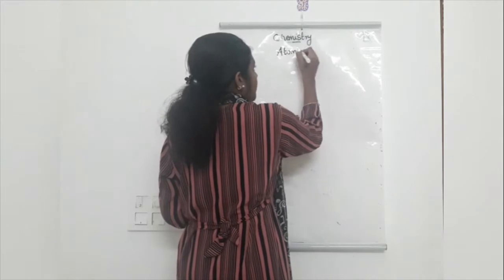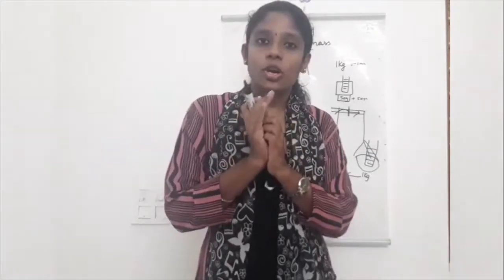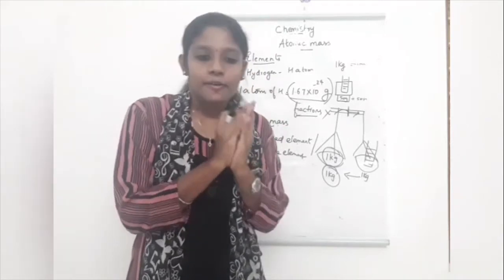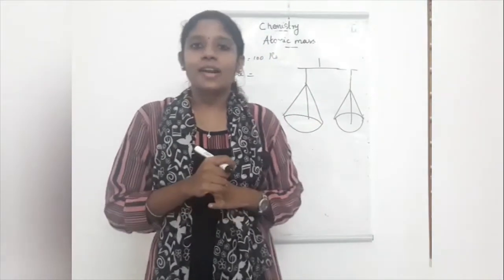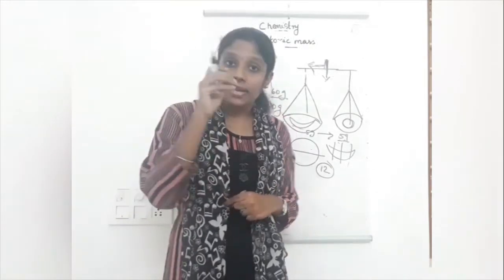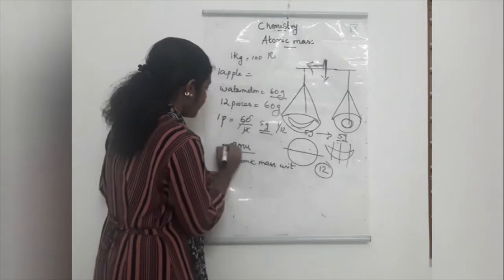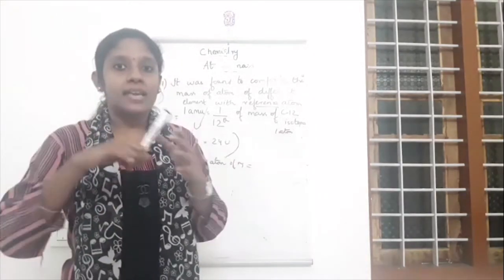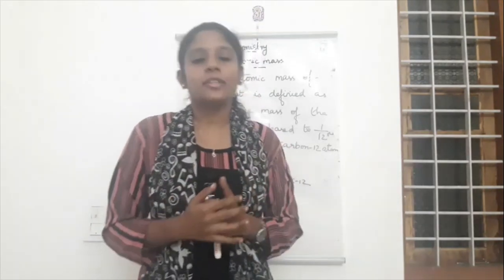CLASS 9 | CHEMISTRY